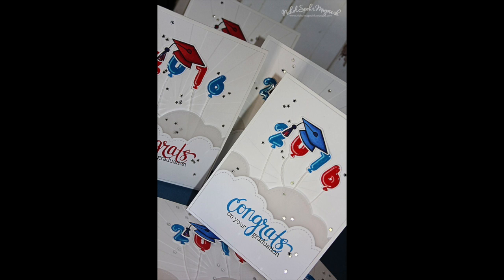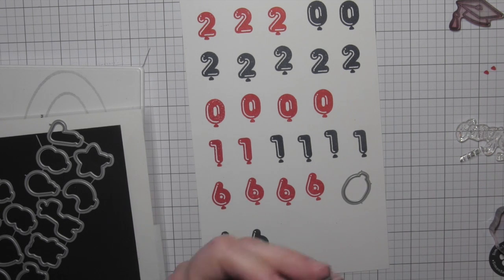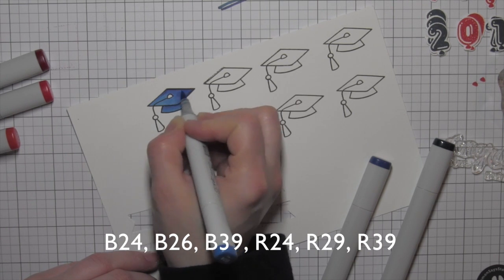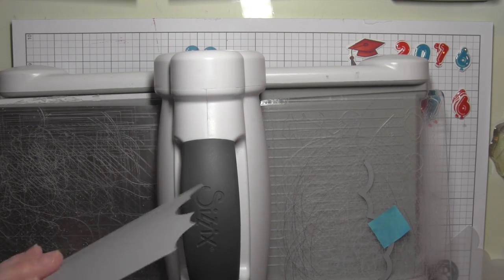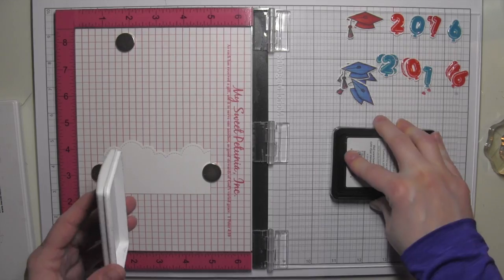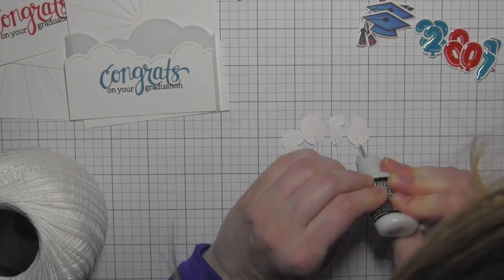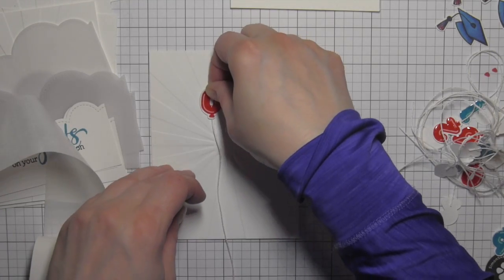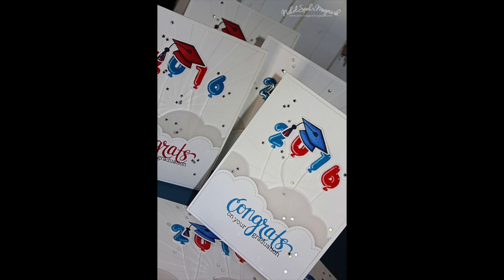Graduation Cards 2016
This video features mass producing graduation cards.

• Simon Says Stamp White A2 TOP Fold Scored Cards 120# 10 Pack a2top10 STAMPtember  ——

The information provided in this video is from my own personal experience. I enjoy sharing tutorials on what I love to do. A big thank you to Lawn Fawn for providing the stamps and dies to create this video! (All additional supplies and tools were purchased by me.)